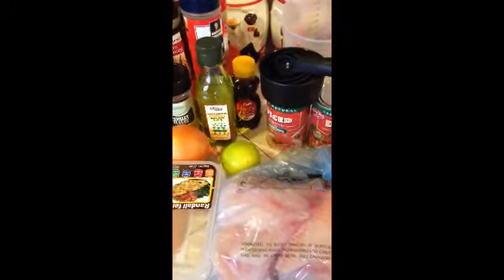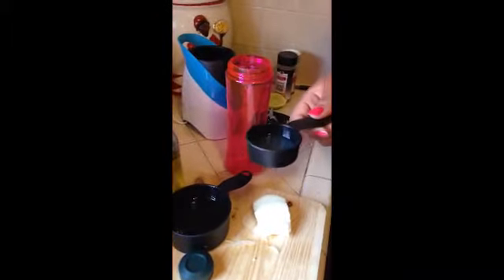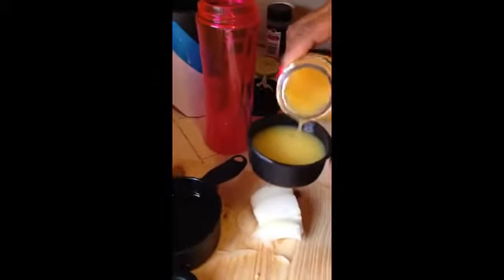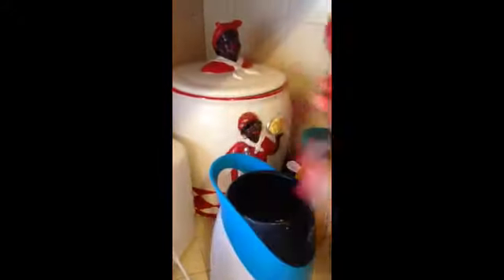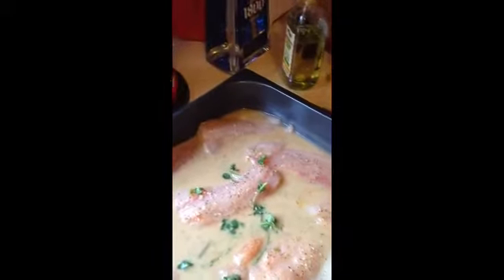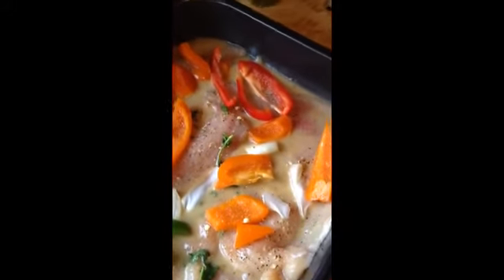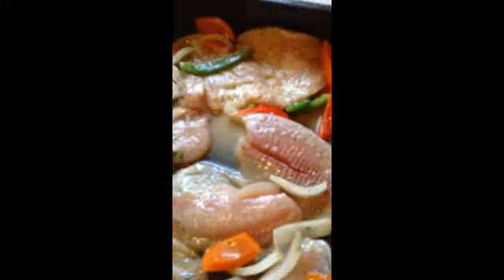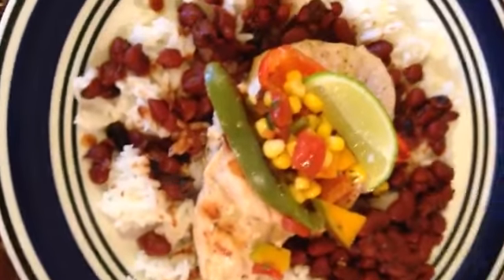MsQtStyle Burning Dem Pots Up: Margarita Chicken Over Beans & Rice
If you want me to  Review a product/Lovemail or Business:
Traynedra "MsQtStyle~Pierre